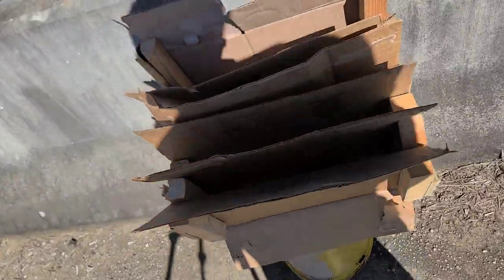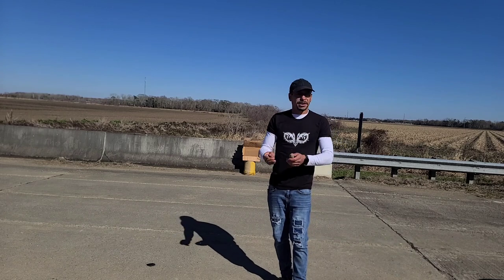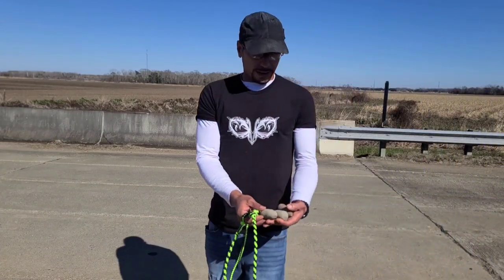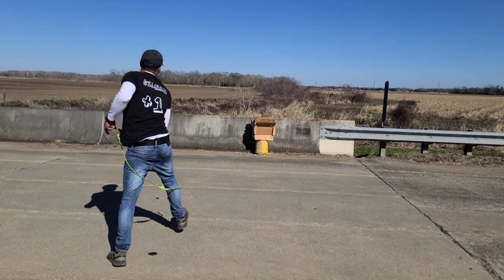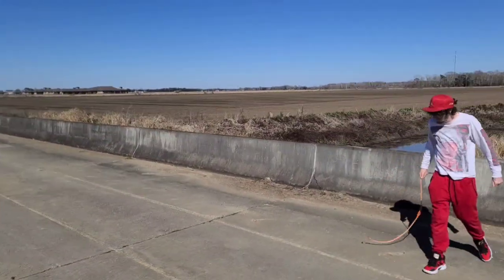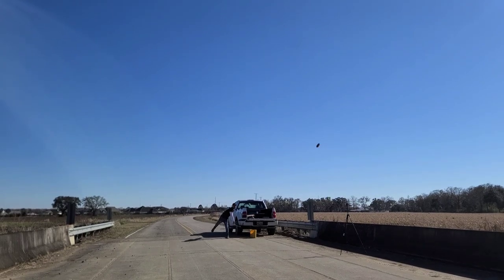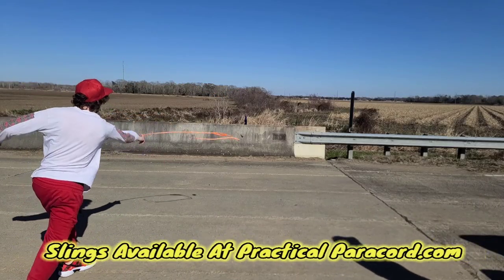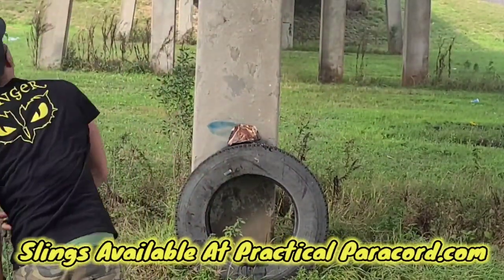Clay Vs Lead Sling Bullets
Clay Vs Lead Sling Bullets. In this video were testing clay vs lead by doing a penetration test.

Etsy Shop